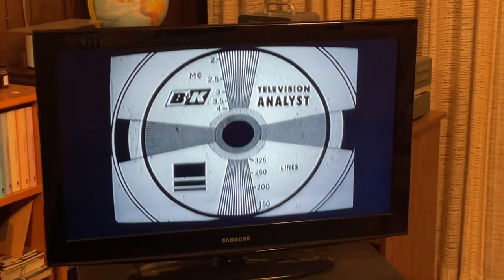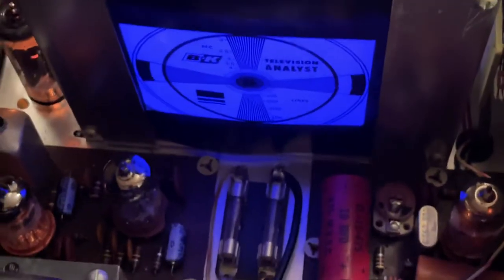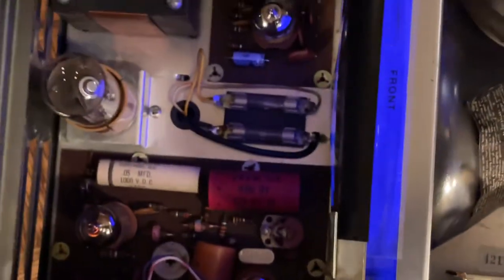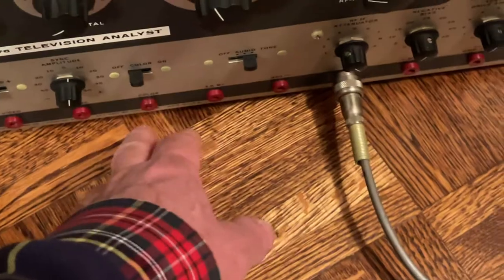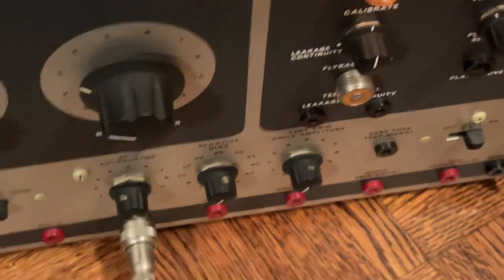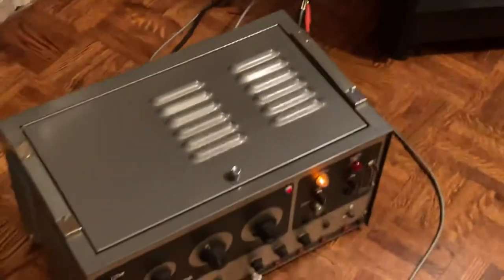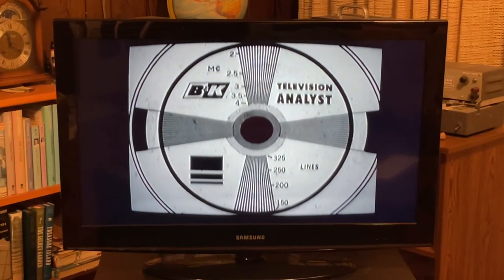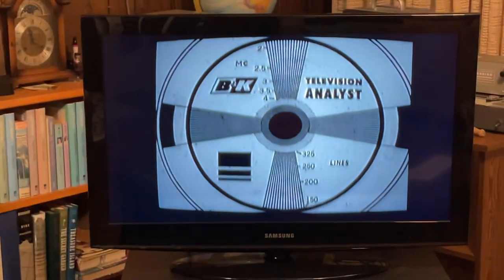B&K model 1076 TV Analyst 1960s test pattern